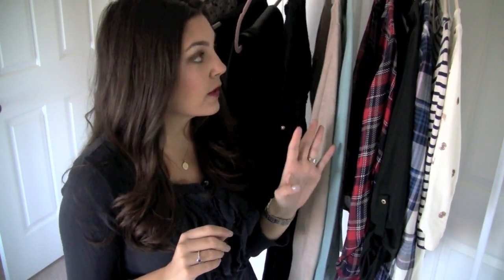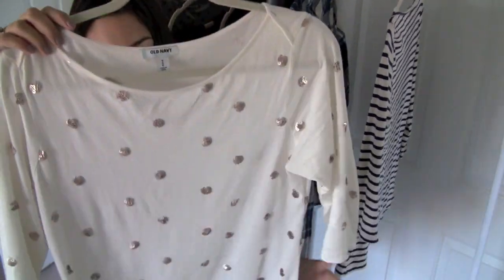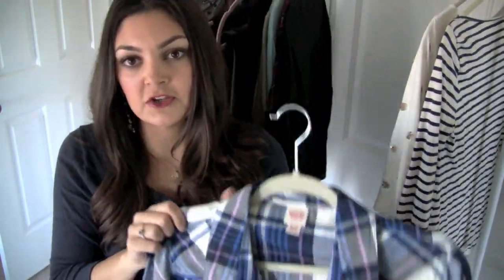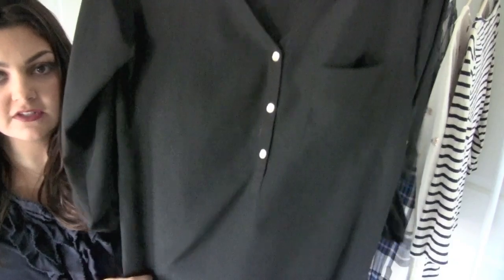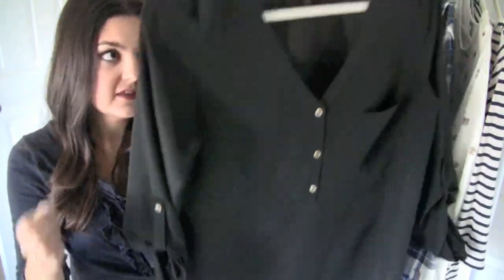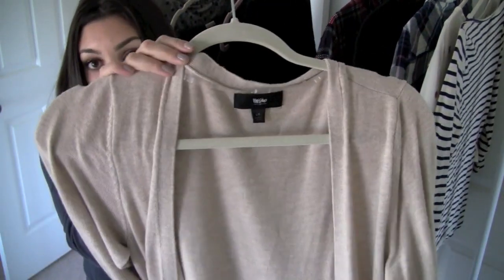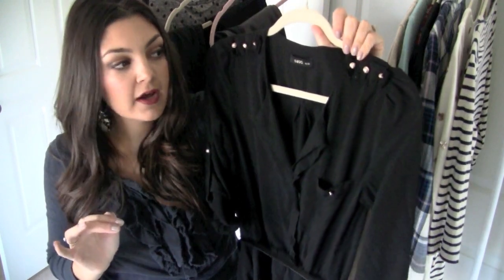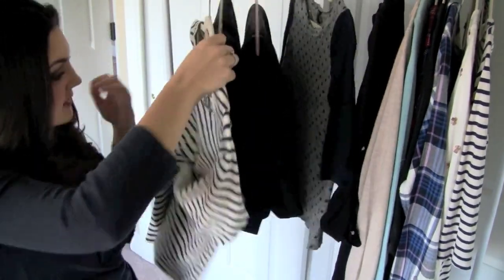Fall Fashion Haul! J.Crew,Current/Elliott,Target & More!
Here are some of my latest fashion purchases for the Fall, I hope you guys enjoy!